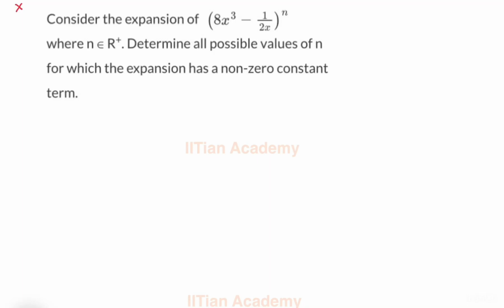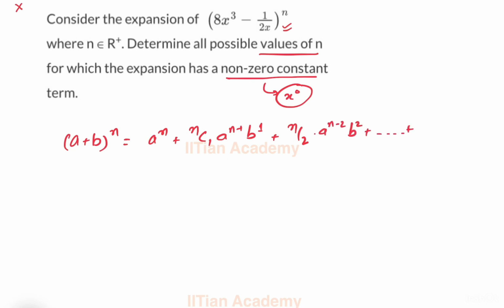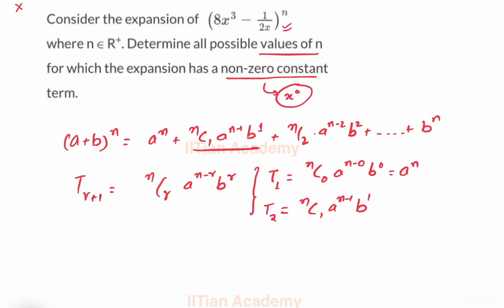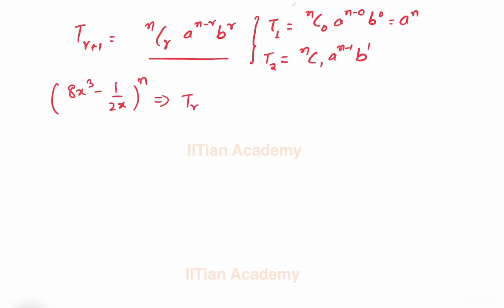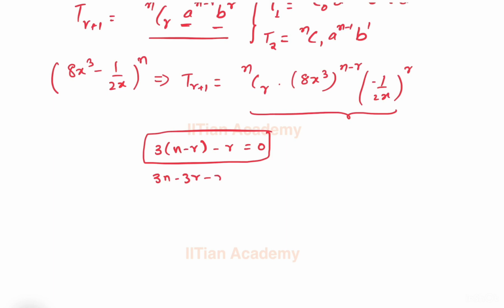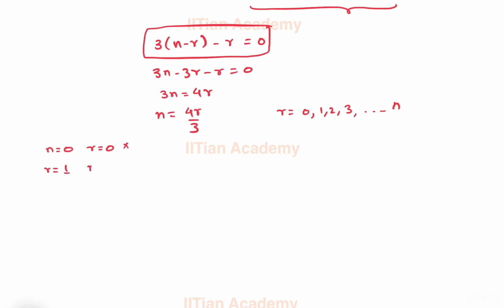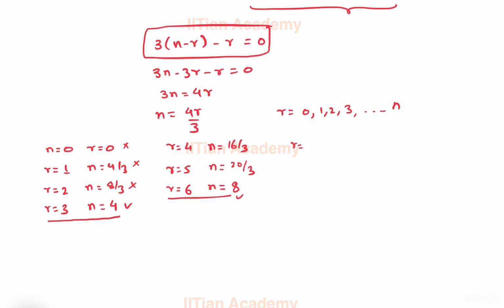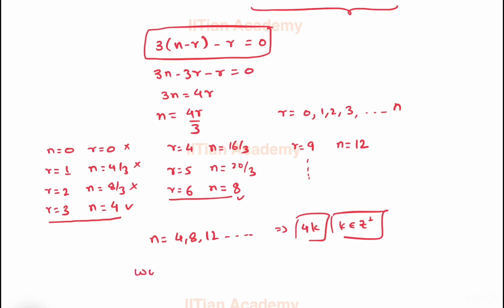M22--TZ_1 MAA HL Paper 1 Question 6 with Solution